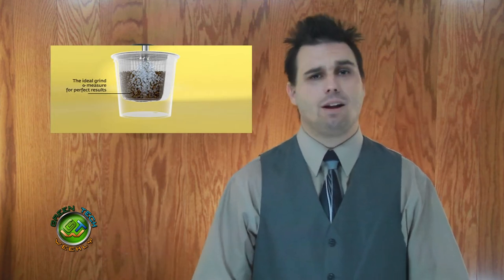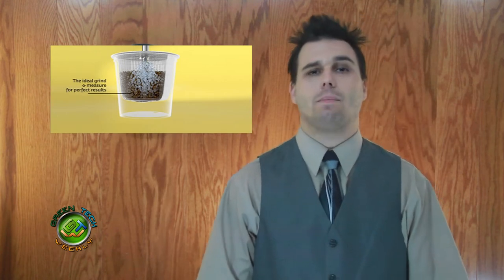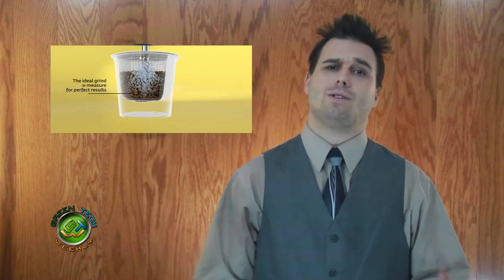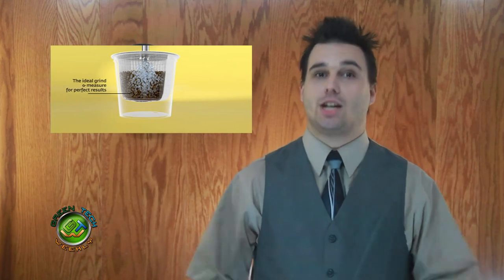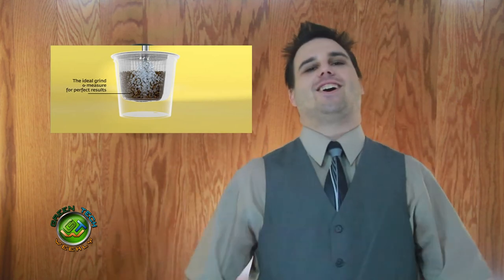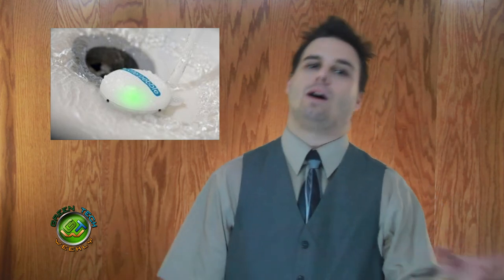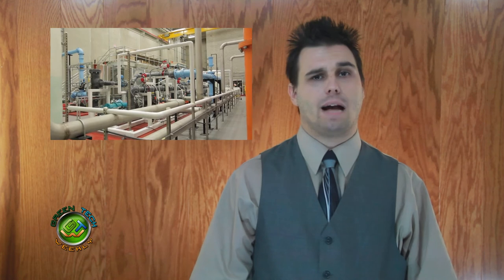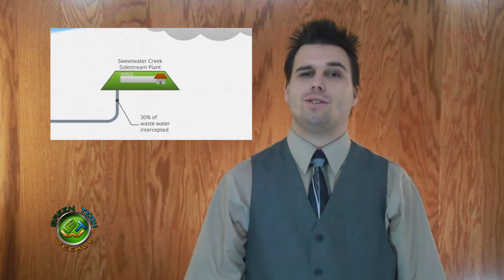K-cups are cluttering up the landfill & Solar Ski Lift on Green Tech Weekly 26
The Swiss show off a solar powered ski lift. Wacky wind power with out the woosh woosh woosh, K-cups are cluttering our landfills. A pebble that can help you take a shorter shower, Tiny solar trees help with fuel cells and Google takes toilet water and cools there data centers through colorful pipes. Fos all the show notes head over